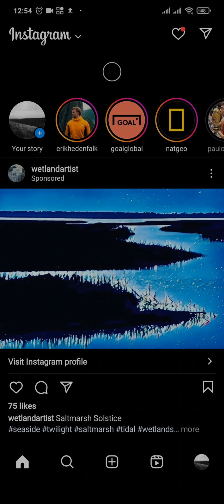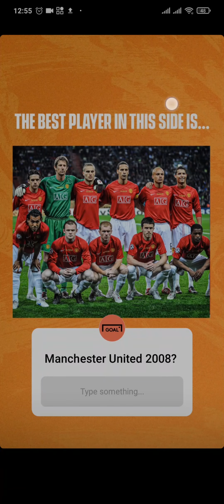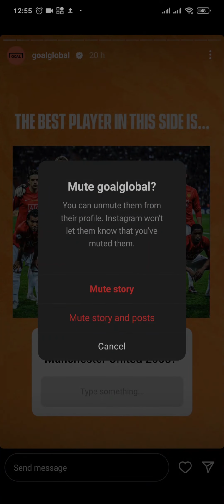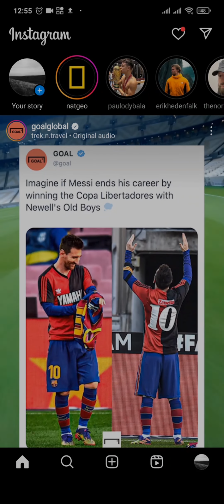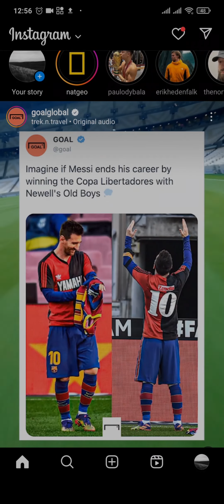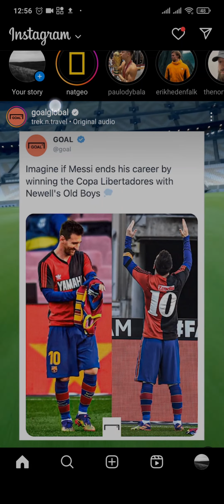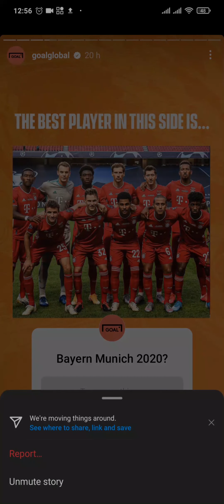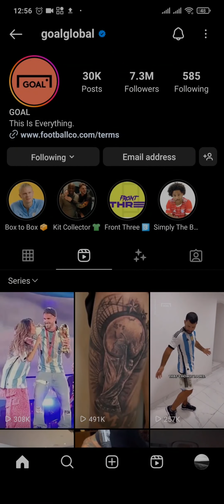How To Unmute Stories on Instagram (Quick & Easy) | Unmute Someone's Instagram Story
This video guides you through the exact steps on how to unmute instagram story.